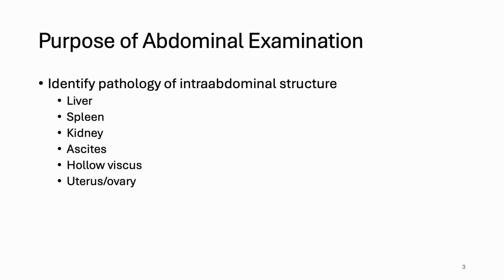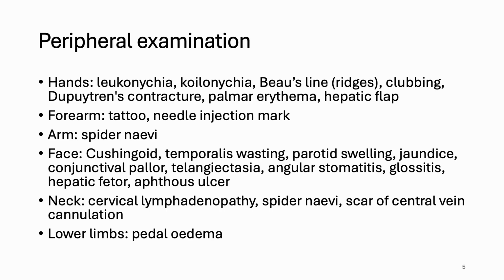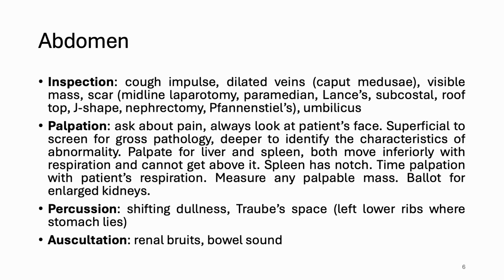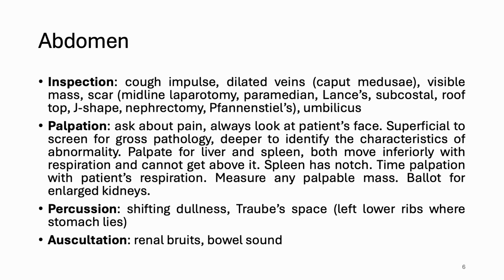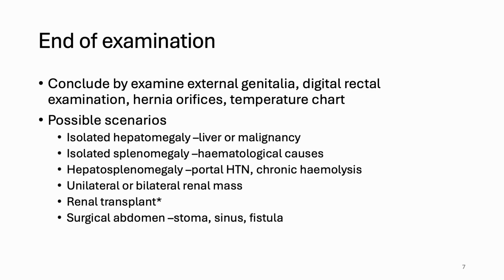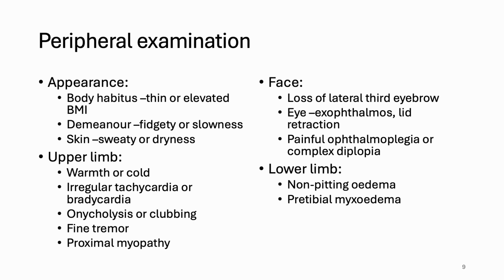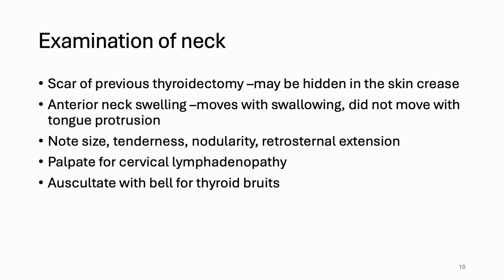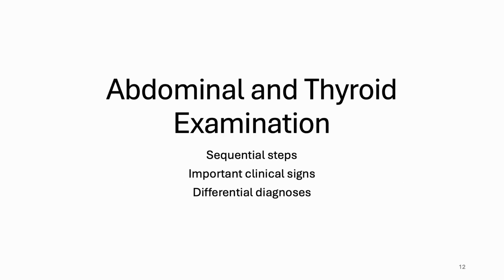Physical Examination: Abdomen and Thyroid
This is a mini-lecture describe the logical sequential steps for bedside abdominal and thyroid examination, stating common clinical signs to look for and their differential diagnosis. It caters for medicalstudent in internalmedicine rotation for their medicaleducation. It serves as a scaffold for learners to practice these examinantion steps in real-life with the guidance of their preceptors and explore the clinical signs on established text or on real patients.